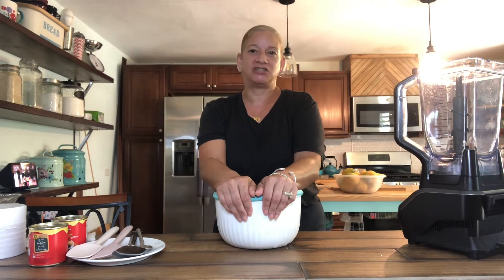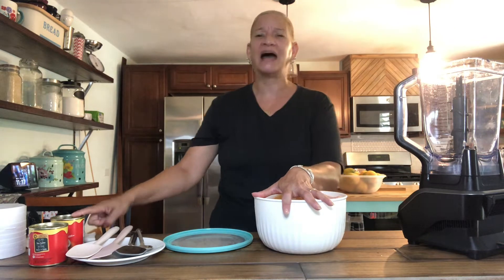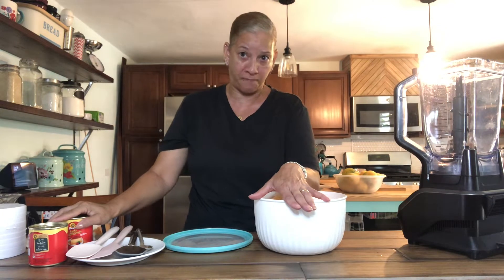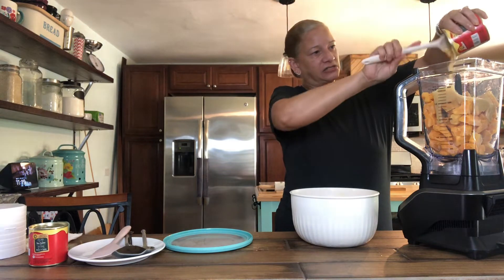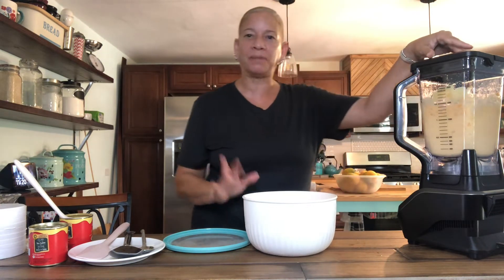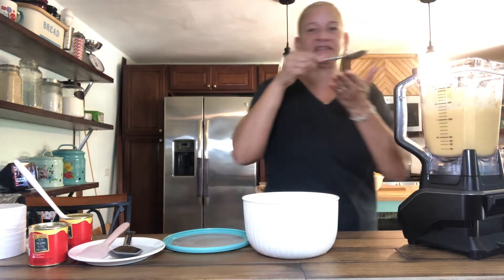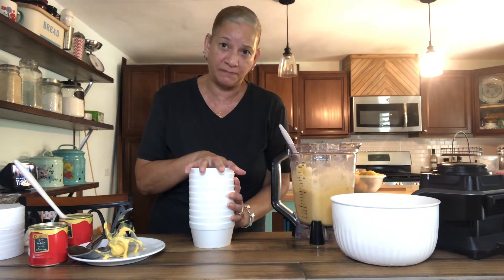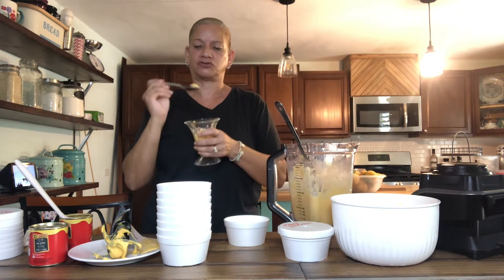Mango 🥭 Ice cream ! Just two ingredients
5-6 Cups of frozen mango cut into cubes

1 Can of Sweetened condensed milk

Put all ingredients in blender until  creamy
You can enjoy it as a soft serve ice cream or put it into a container and freeze for 4 hours or overnight to enjoy as an ice cream